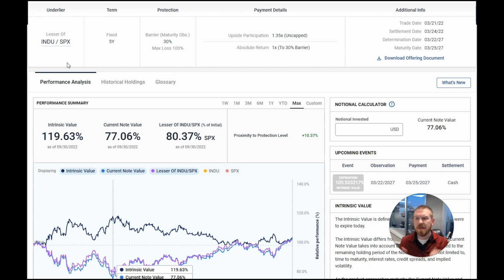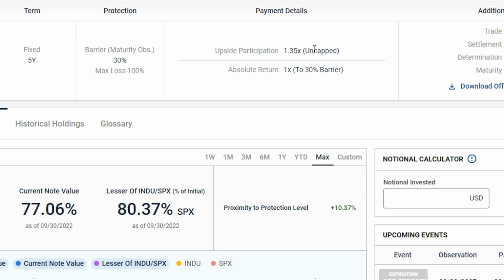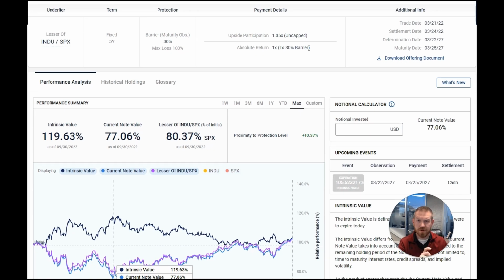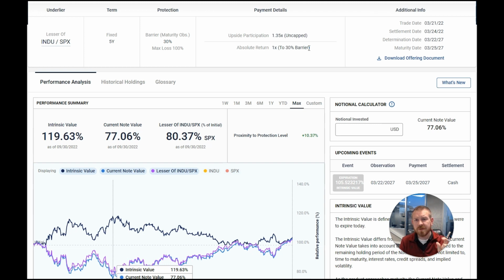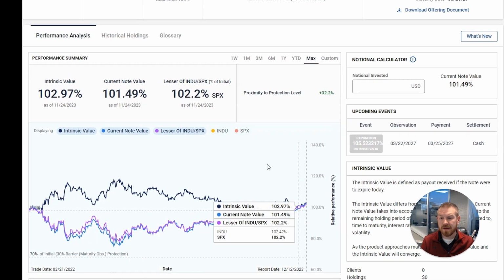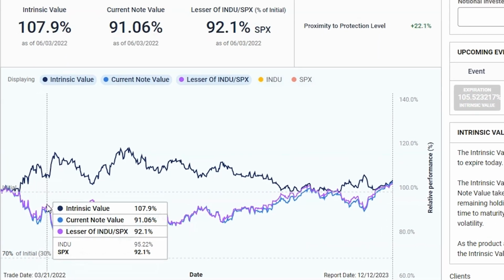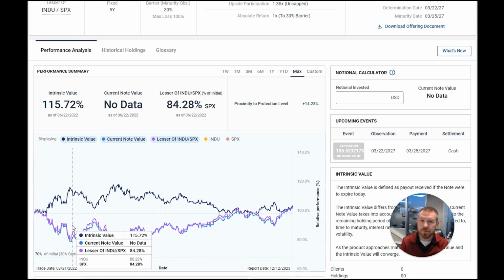What is Absolute Return Downside Protection?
In this video we talk about the power of absolute return downside protection with structured products! Dive into this guide exploring how structured products can safeguard investments while delivering potential returns in volatile markets.

00:00 Welcome
00:12 Intro
00:34 What is Absolute Return?
02:28 Outro

Investing involves the risk of loss. Carl Lymangood is an employee of Petros Family Wealth. All opinions expressed by them are solely his own opinion and does not reflect the opinion of Petros Family Wealth.

Investments in securities involve the risk of loss. Any mention of a particular security and related performance data is not a recommendation to buy or sell that security. The information provided on this website (including any information that may be accessed through this website) is not directed at any investor or category of investors and is provided solely as general information.

Obviously nothing on this channel should be considered as personalized financial advice or a solicitation to buy or sell any securities.